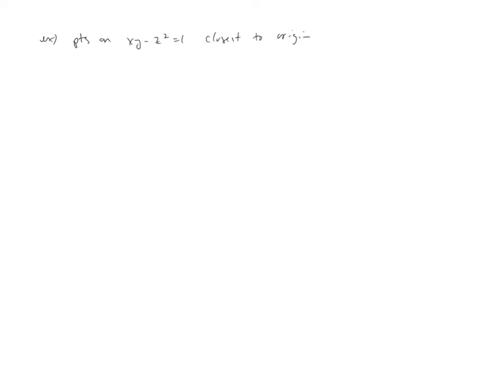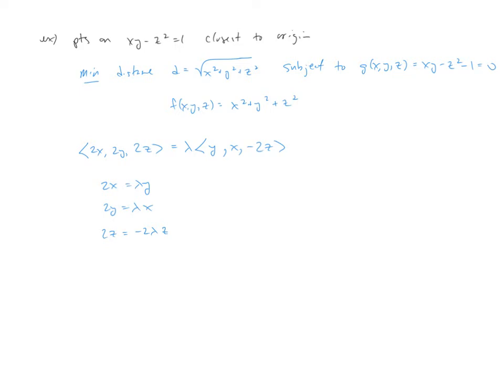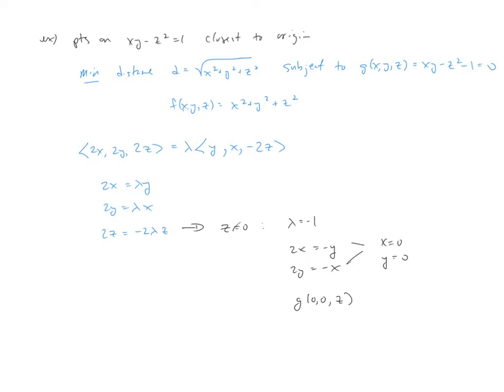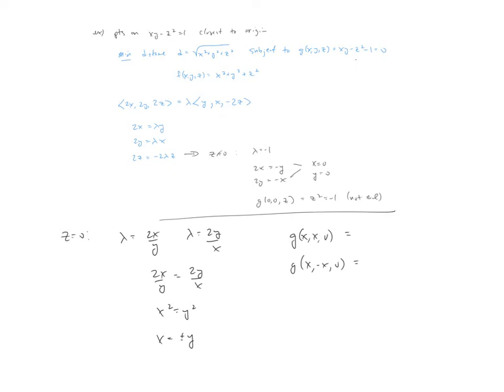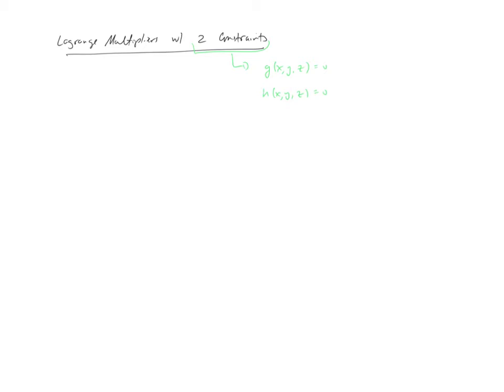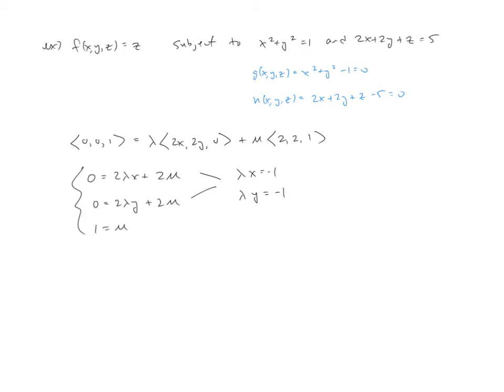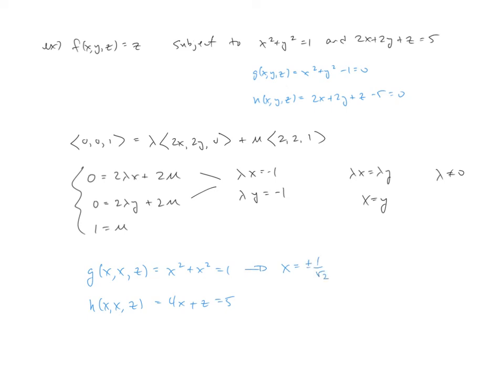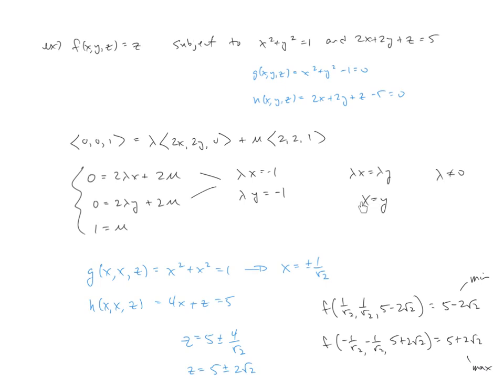Lagrange Multipliers - P2